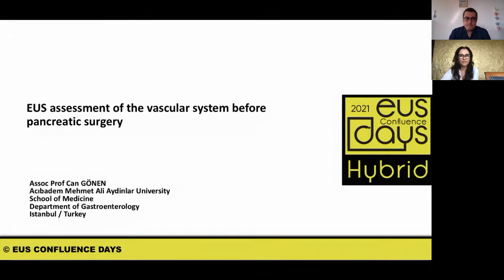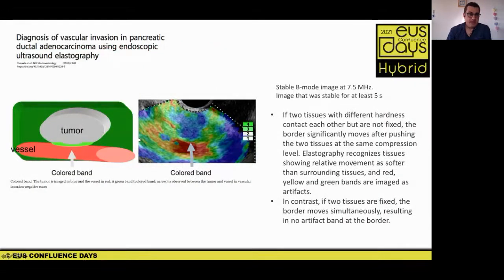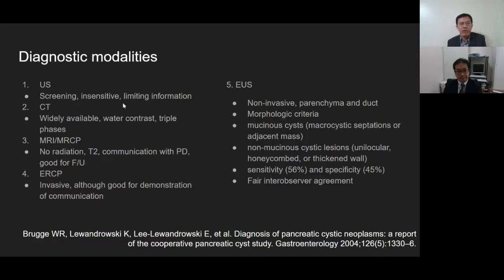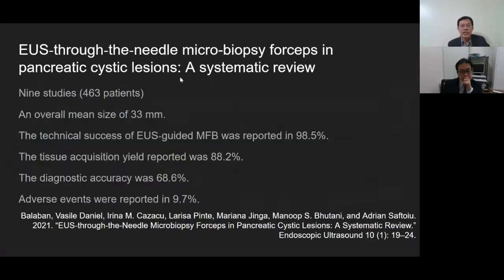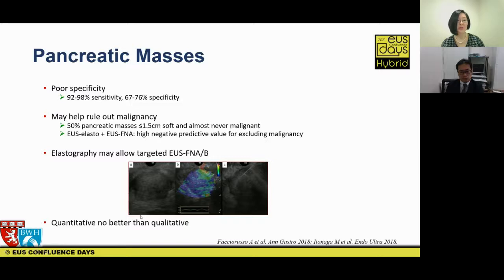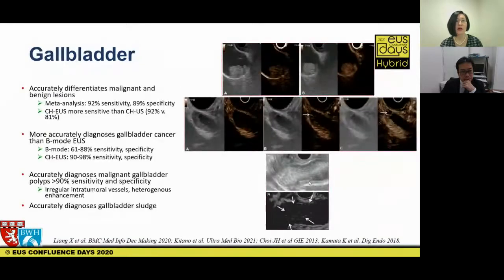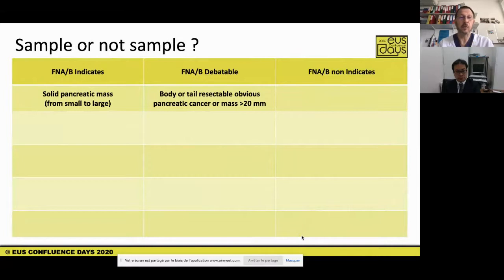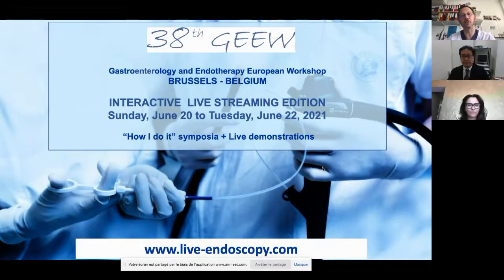EUS Confluence Days 2021- Session 3 (20 May 2021)